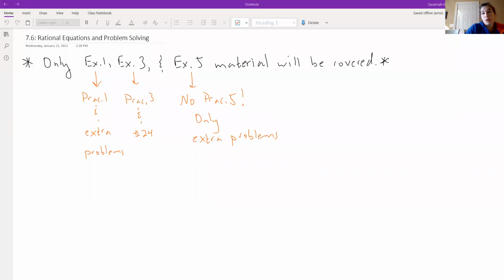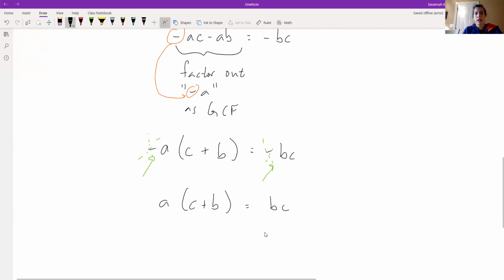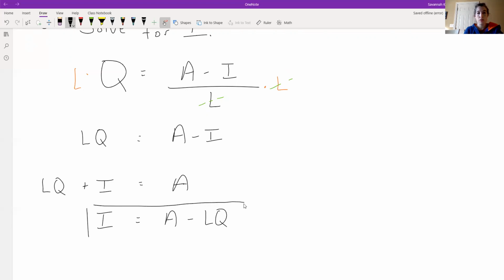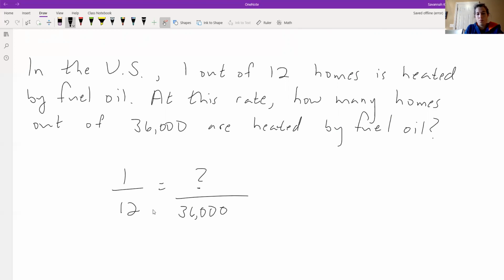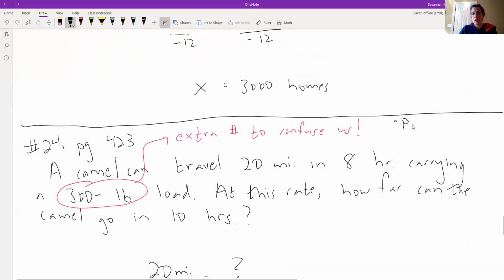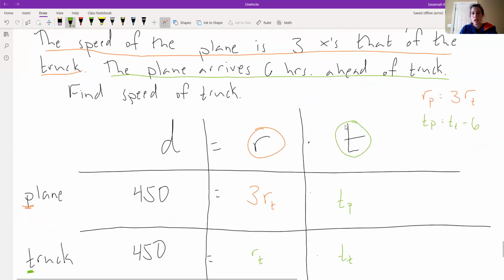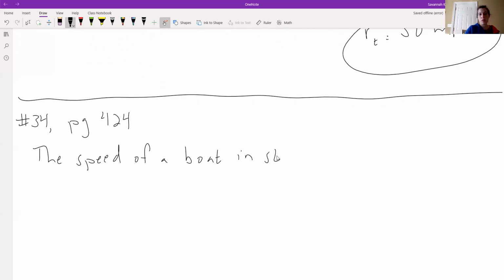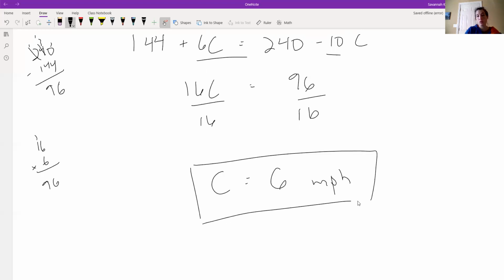Section 7 6 -- Rational Equations and Problem Solving